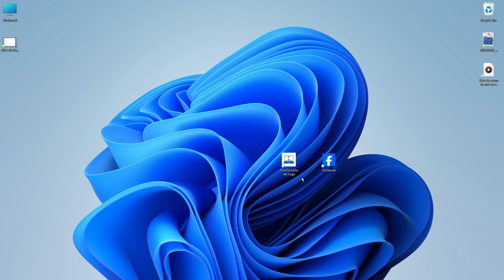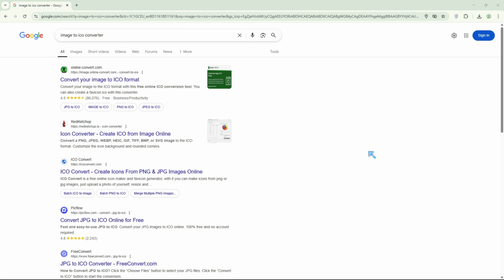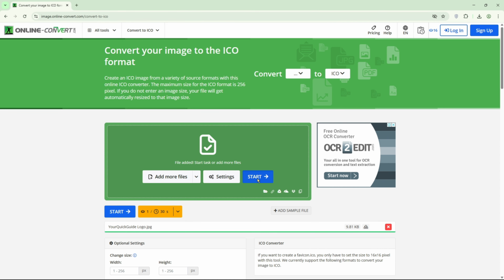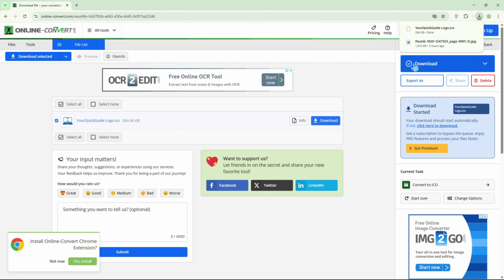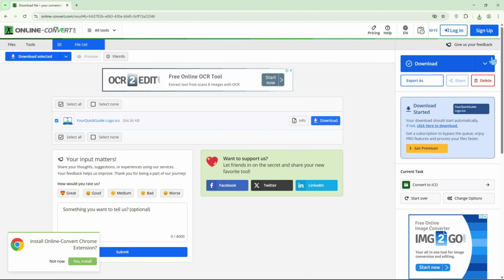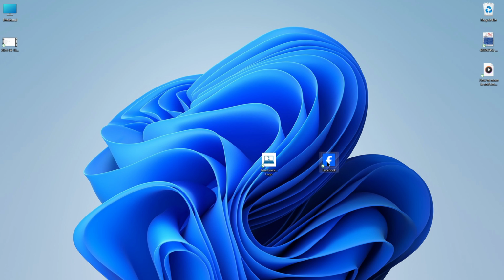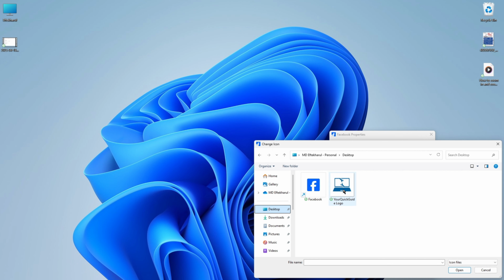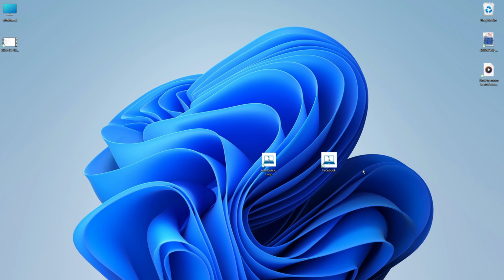How To Change App Icons On Windows 11 (Quick Guide)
Title: How To Change App Icons On Windows 11 (Quick Guide)

Description:
Want to personalize your desktop? This quick guide shows you how to change app icons on Windows 11 in just a few steps, making your workspace more visually appealing.

🔹 Topics Covered:
✔️ How to find or create custom icons
✔️ Steps to change shortcut or app icons
✔️ Best practices for organizing customized icons